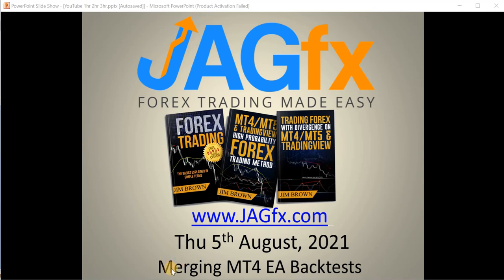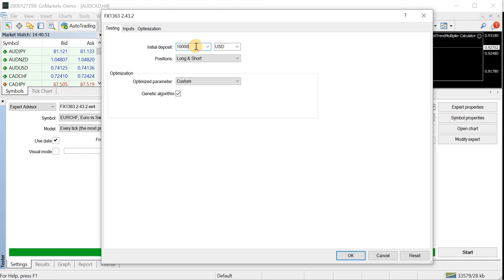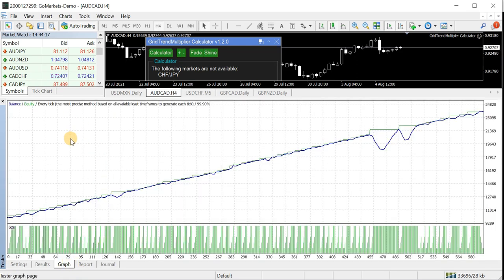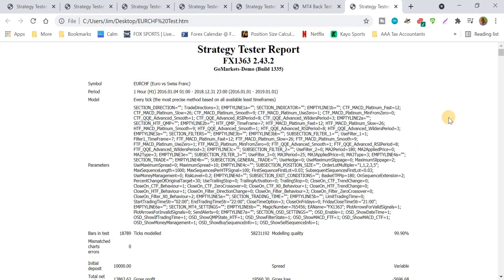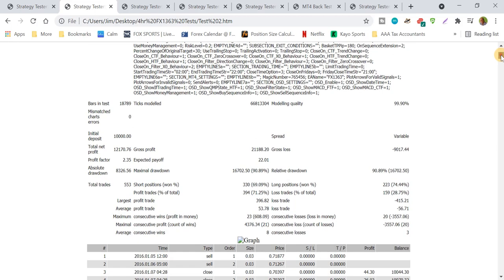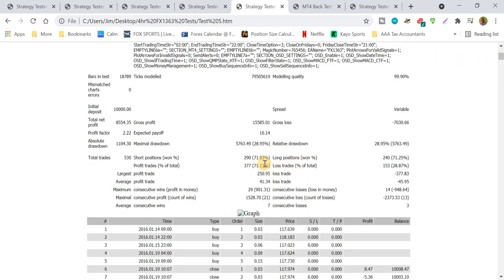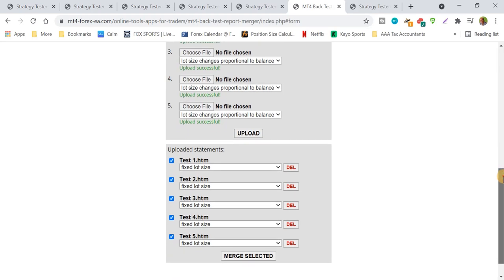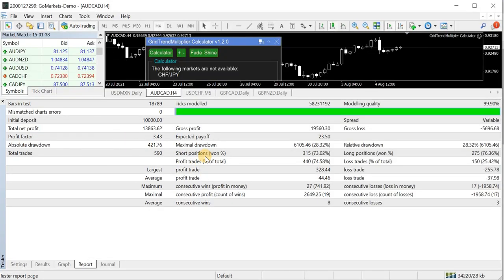JAGfx Merging MT4 EA Backtests Thu 5th August 2021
First up, I have to apologise for the sound quality. Not sure what went wrong there. Also, I stuttered a few times throughout the video. I really have to learn how to edit videos. Maybe one day :)

In this video I have a look at merging several (5) MT4 EA back testing results into one portfolio using a free tool.

UPDATE: As of mid August 2021, the above link to the Merger no longer appears to work. Been using it for years and as soon as I do a video about it, it vanishes :) My apologies. I will now look for other software that may do the same.

As stated in the video, very little thought went into the actual settings for the EA, as I used the exact same settings on all 5x pairs over a 3 year period. Normally you would optimize these settings for much better results. The point of this video was just to show you the power of trading multiple pairs at the same time, and how it can smooth out an equity curve and reduce overall drawdown.